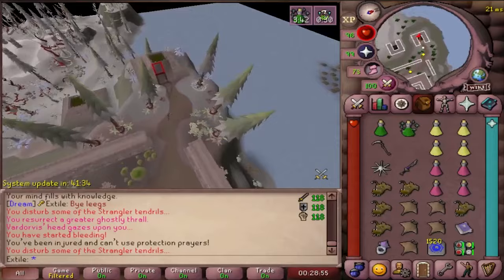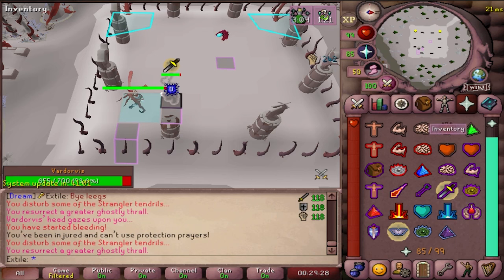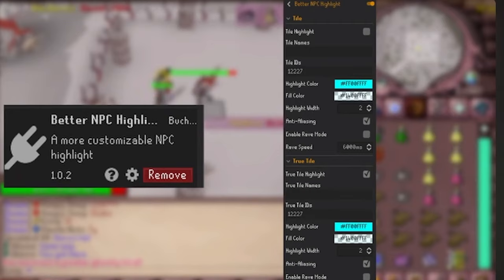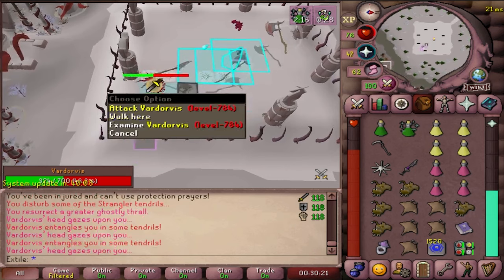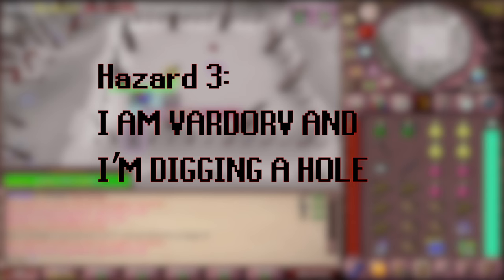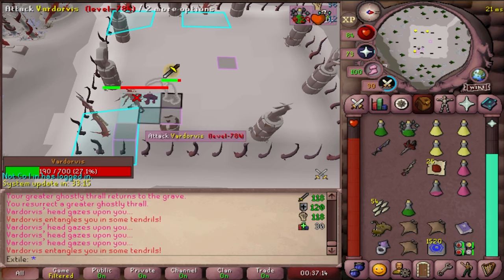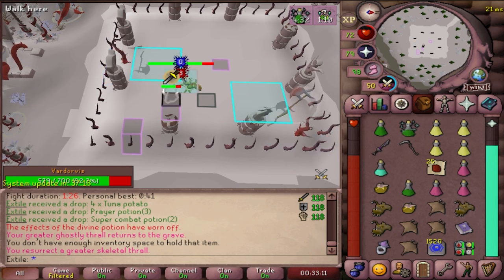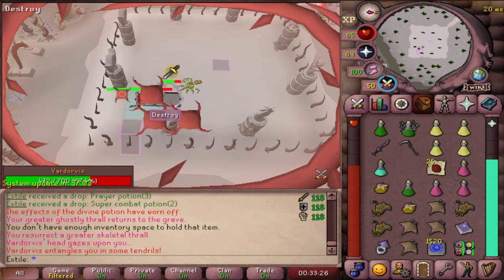OSRS Vardorvis Guide For Idiots - No Unnecessary Info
With my previous 2 videos of the whisperer and the leviathan doing so well it only made sense to finish out the series. We'll be ending with Duke boy. Thanks for your support everyone.

Or Join "Dream" clan in game for a fun that never ends.